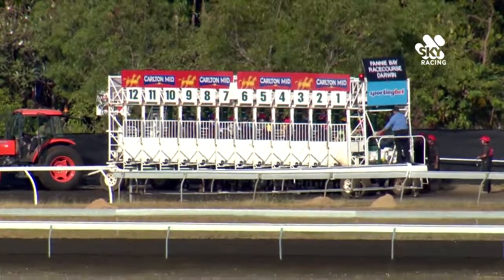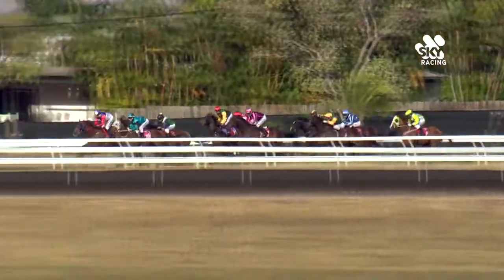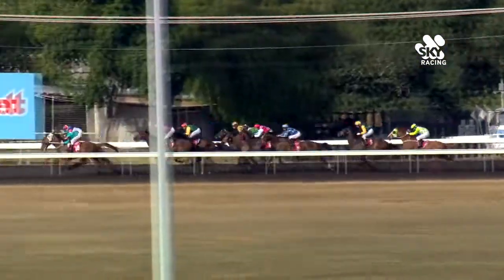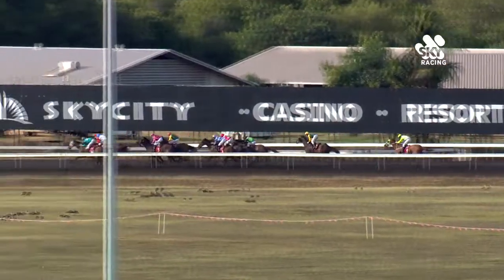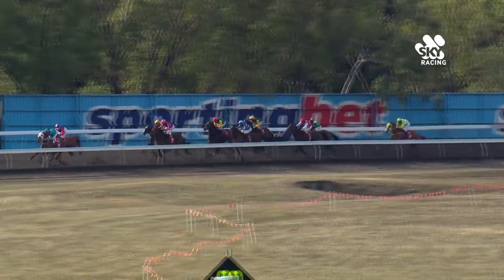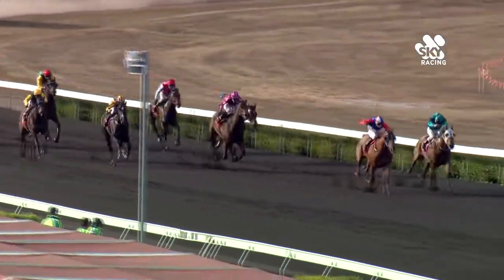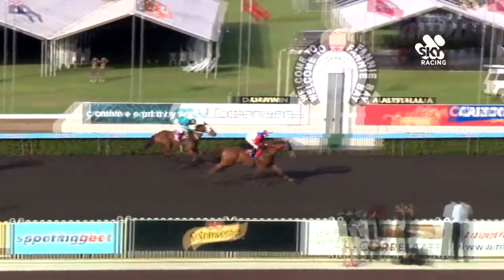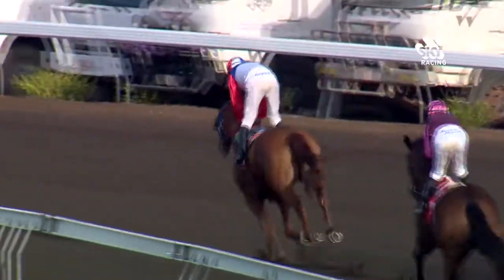Race 5 - Colemans Printing Cup Handicap 1300m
Wednesday 31 July 2013